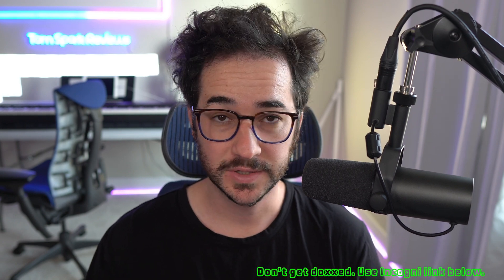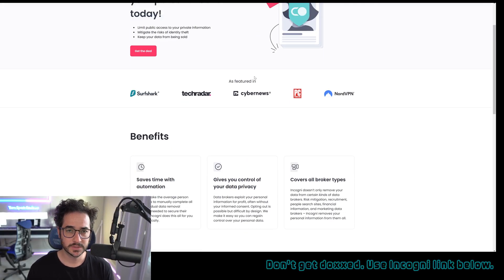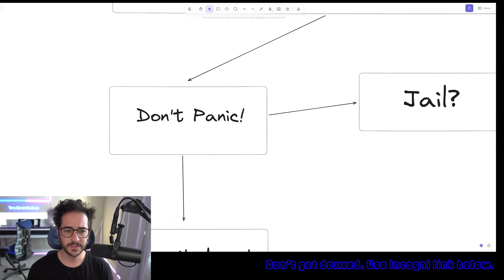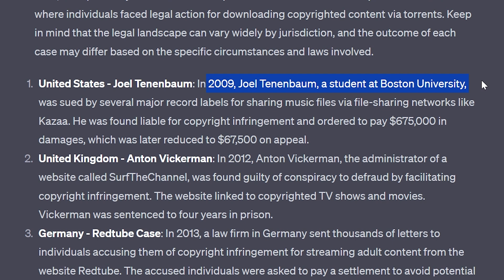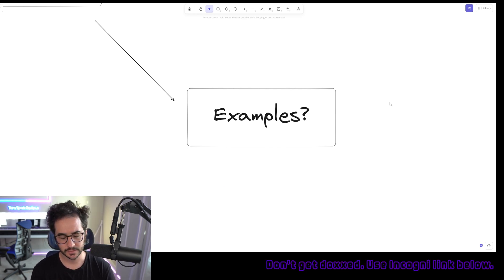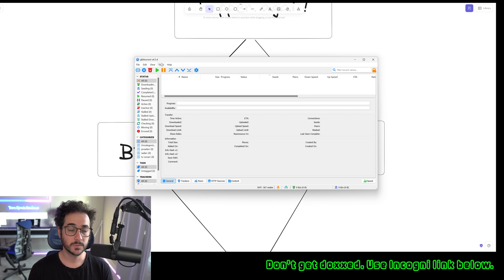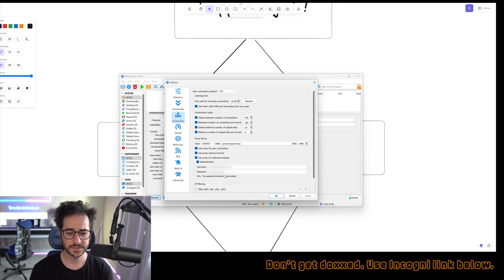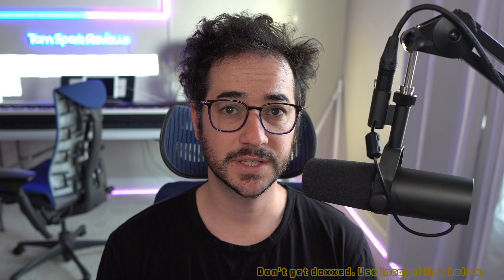What to do If You've Torrented Without VPN On?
In this video, I discuss what to do when you've torrented without a VPN on. Maybe you forgot, maybe you didn't know what a VPN was!

Timestamps:
00:00 Introduction
01:15 Remove your IRL info online
02:13 First step, don't panic
03:23 Examining legal precedents
05:20 How to make sure your VPN doesn't leak your IP